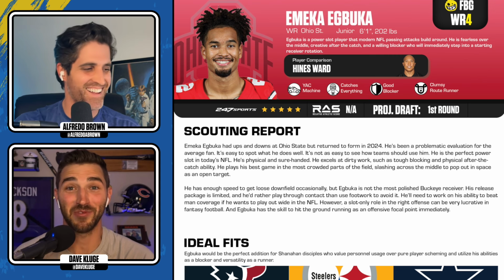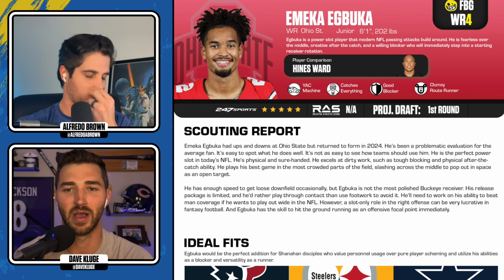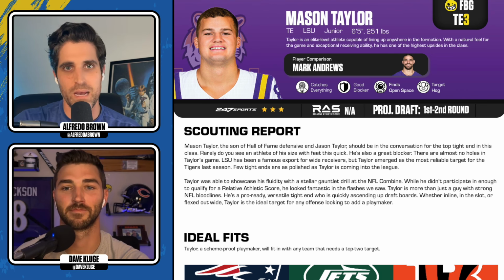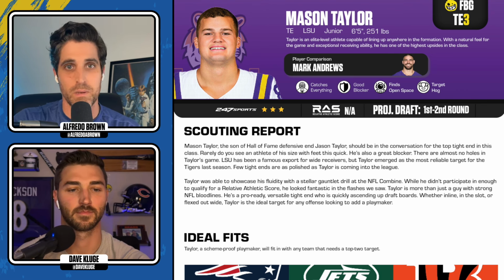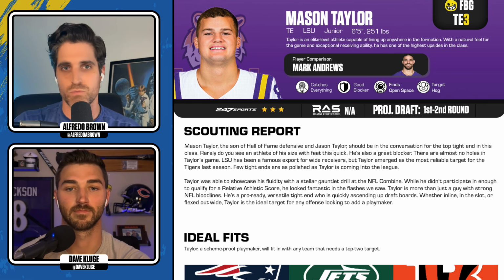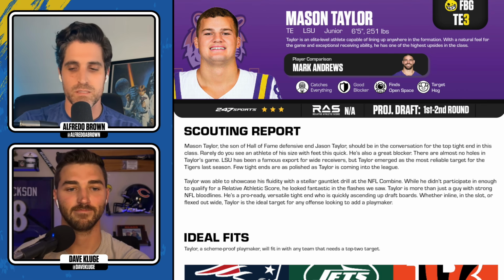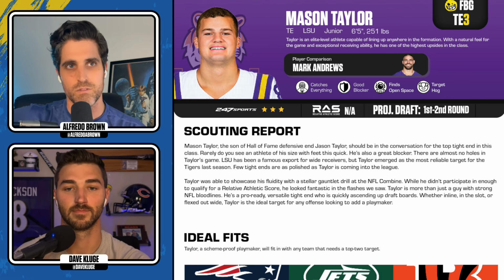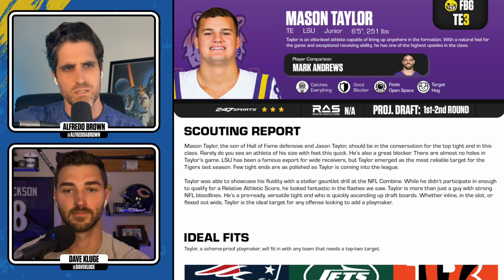6 Elite Athletes You Need to Pick in Your Dynasty Rookie Drafts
Alfredo Brown and Dave Kluge are joined by Kent Lee Platte (RAS.Football) to take a look at some of the best athletes in the 2025 NFL Draft and discuss why having a top-tier athletic profile is so important for fantasy success.

00:00 - Interview with Kent Lee Platte (@MathBomb)
24:02 - 6 Players with Insane Athletic Profiles
24:44 - Quinshon Judkins, RB - Ohio State
27:33 - Emeka Egbuka, WR - Ohio State
31:13 - Jaylen Noel, WR - Iowa State
33:39 - Mason Taylor, TE - LSU
37:52 - Terrance Ferguson, TE - Oregon
40:25 - RJ Harvey, RB - UCF
44:50 - Other Players We Like
Topics: dynasty fantasy football,dynasty rookie draft,dynasty rookie rankings,dynasty rookie mock draft,dynasty rookie mock,dynasty football,rookie draft,dynasty mock draft,rookie mock draft,nfl draft rookies,rookie rankings,dynasty rankings,fantasy football dynasty,fantasy football podcast,dynasty rookie drafts,dynasty fantasy football strategy,rookie rankings dynasty,dynasty trades,rbs to target and avoid,rookie draft rankings,dynasty taxi squad, dynasty trades, dynasty rookie draft trade, dynasty rookie mock, dynasty rookie draft rankings